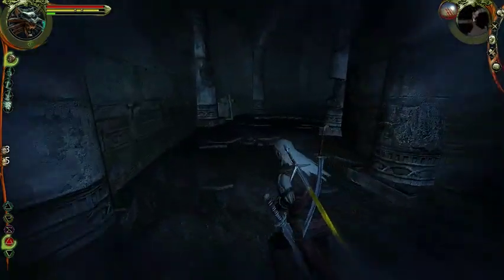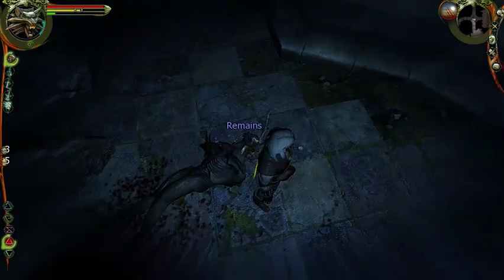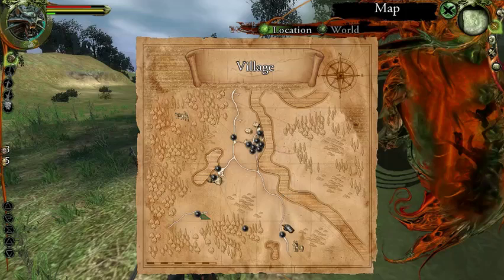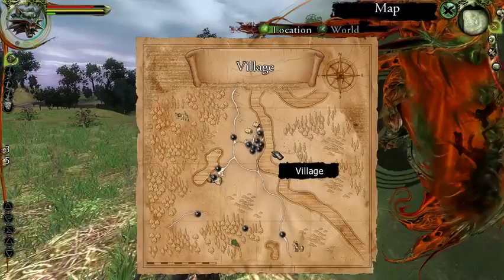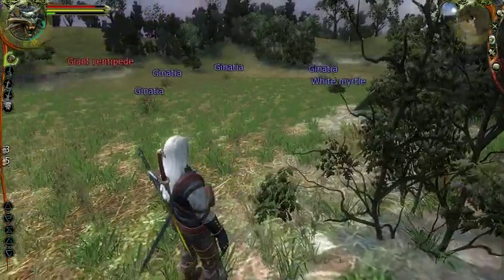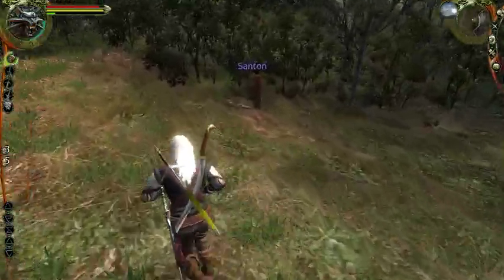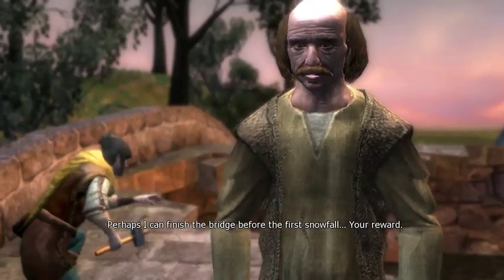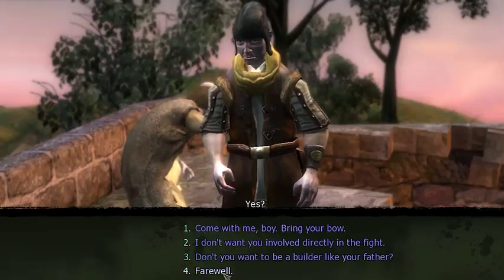Witcher 050b - Cat Harness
0:00 - crypt
4:00 - south of village
6:40 - Mason Harn